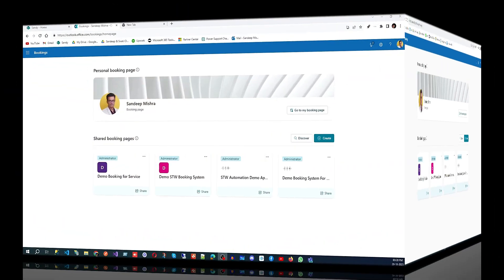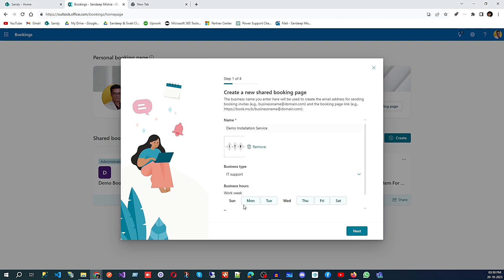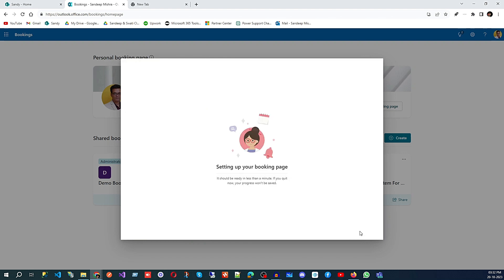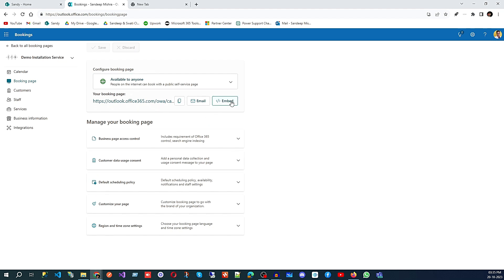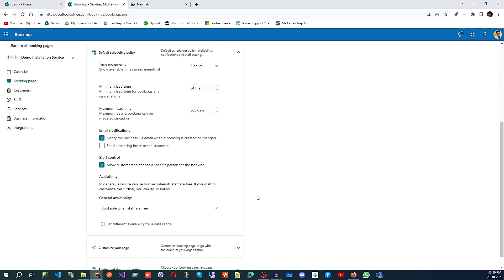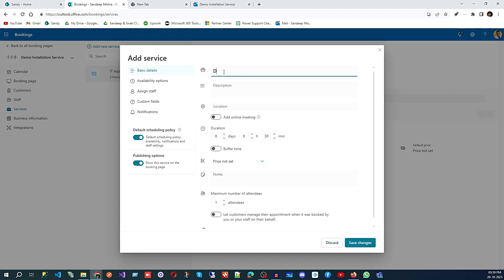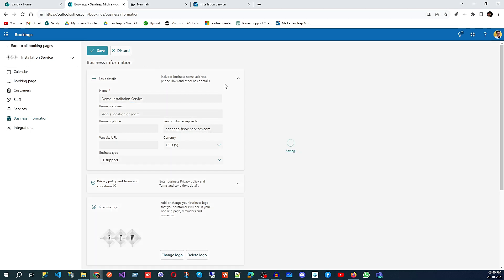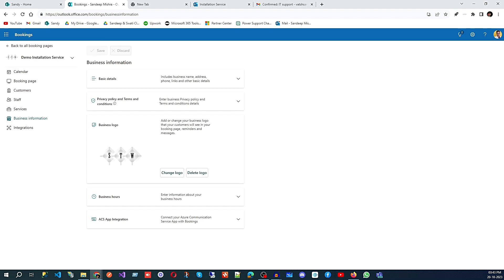How To Use Microsoft Bookings - Create Free Appointment System Using Microsoft Bookings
How To Use Microsoft Bookings and Create Free Appointment System Using Microsoft Bookings?  In this step-by-step tutorial, we'll guide you through the process of setting up your very own appointment system using the powerful and FREE Microsoft Bookings.

⌚ Say goodbye to scheduling headaches and hello to seamless organization! Whether you're a small business owner, freelancer, or just someone looking to streamline your appointments, Microsoft Bookings has got you covered.

🔧 What You'll Learn:

Introduction to Microsoft Bookings: Explore the features and benefits of this user-friendly app.
Setting Up Your Bookings Page: Learn how to create a professional and personalized page for your clients to book appointments effortlessly.
Customizing Booking Options: Tailor your settings to fit your unique scheduling needs, including services offered, availability, and more.
Integrating with Microsoft 365: See how Bookings seamlessly integrates with other Microsoft tools for maximum efficiency.
Managing Bookings: Get tips on how to stay organized and keep track of all your appointments with ease.

🚀 Why Choose Microsoft Bookings?

It's FREE!
User-friendly interface, perfect for beginners and experienced users alike.
Seamless integration with Microsoft 365 tools.
Customizable to suit your specific business or personal needs.
🎓 Ready to take control of your schedule? Hit play and let's dive into the world of Microsoft Bookings together!